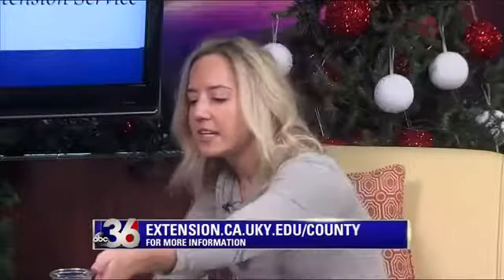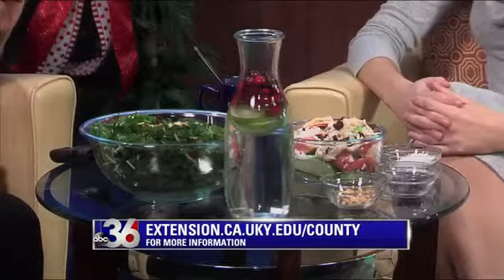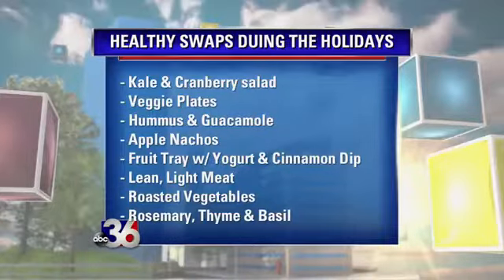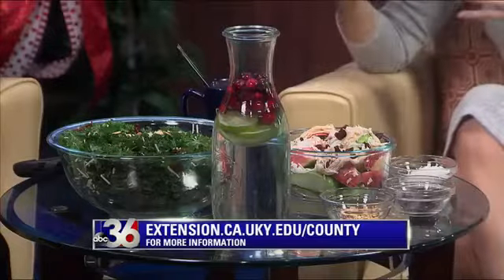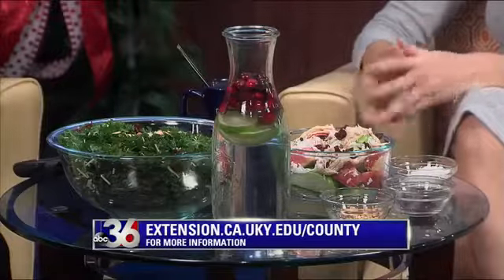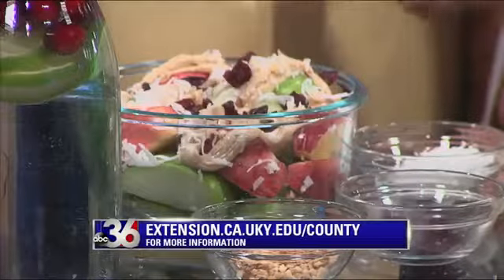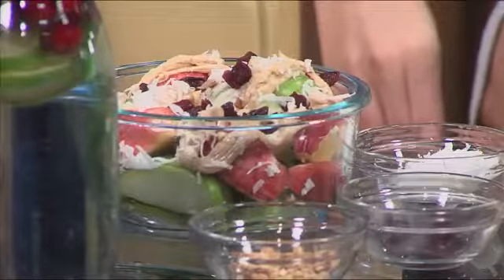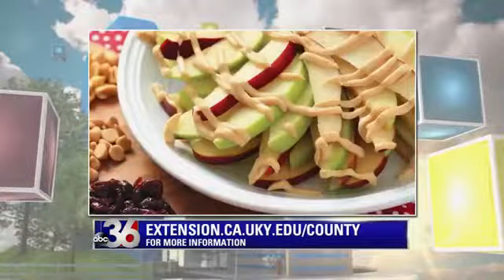UK Extension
Find out how you can stay healthy during the holidays.